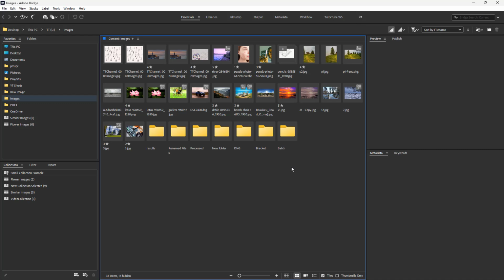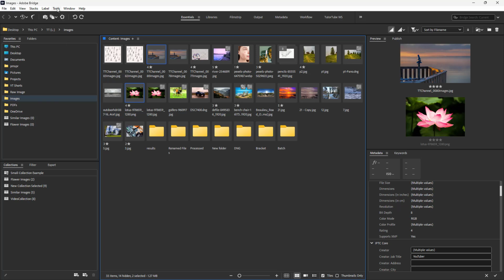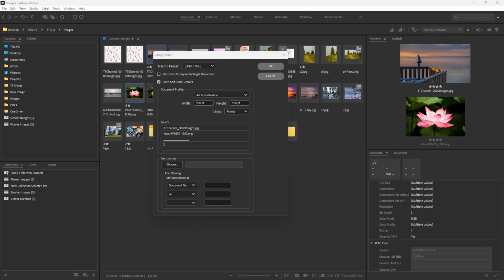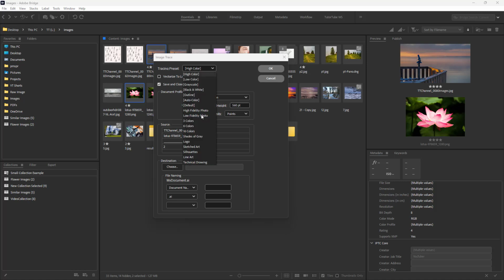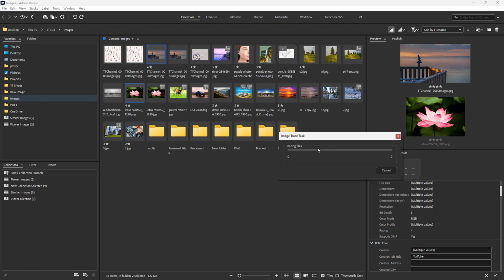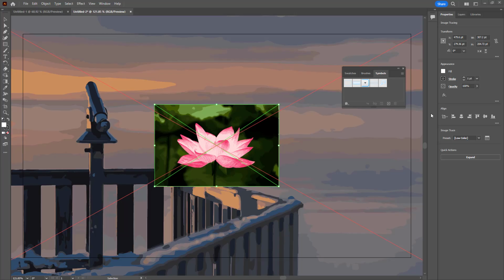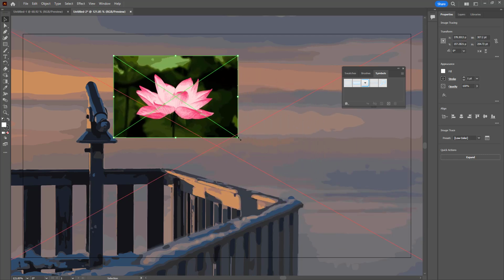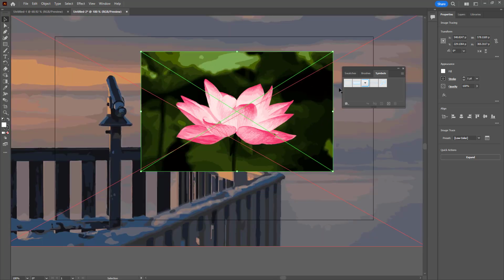Adobe Bridge - Lesson 54 - Illustrator Image Trace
In this tutorial, we will be discussing about Illustrator Image Trace in Adobe Bridge